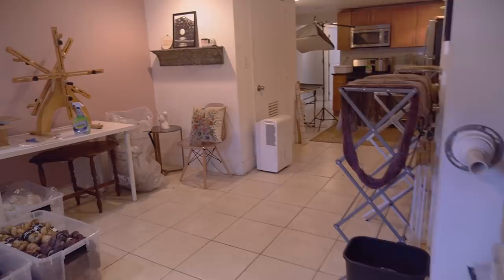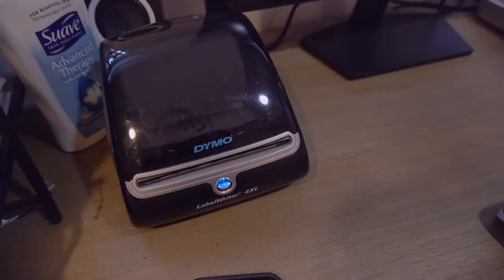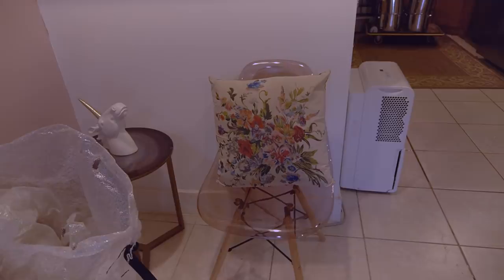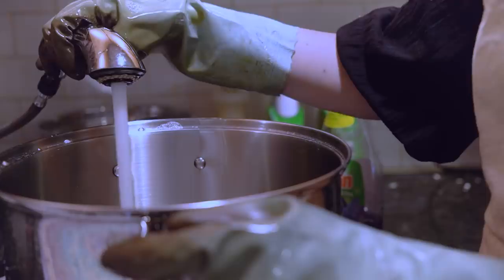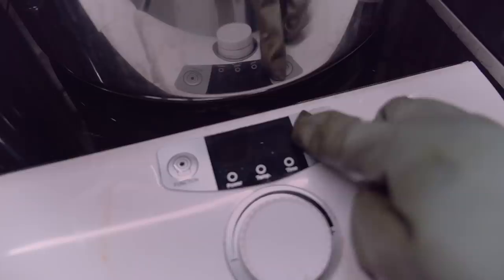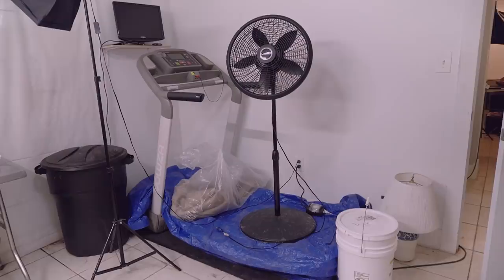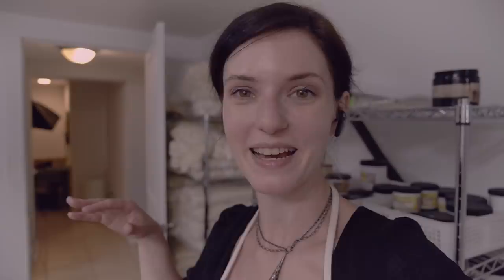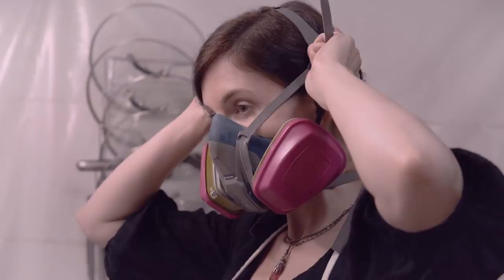Dye Dungeon Studio TOUR!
At last! The long-awaited tour of the Voolenvine Yarns Dye Studio!

// MUSIC
- "Progressive Progress" by Howard Harper-Barnes
- "String Quartet No. 5 in F Major K 158 Allegro" by Mozart

SKILLSHARE.com

Try Skillshare free, for 2 months by clicking on the following

// MY DYING TOOLS & EQUIPMENT

Respirator Mask

Respirator Filters

Induction Burners

Induction Pots

Nina Soft Spin Dryer

Micro Enamel Sifter (for speckling)

Folding Cart / Hand Truck